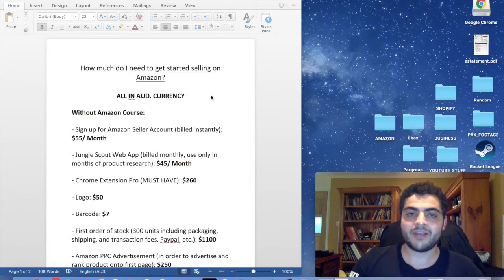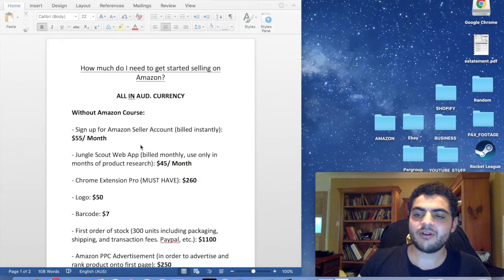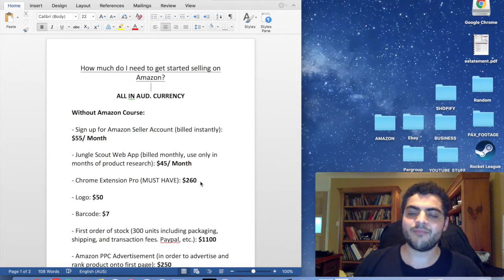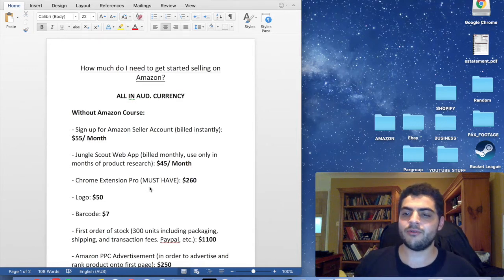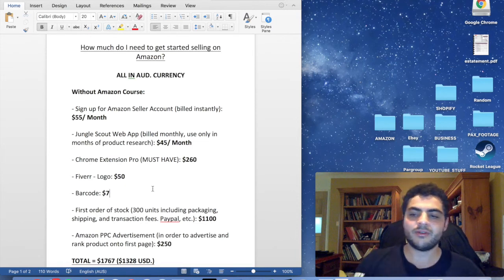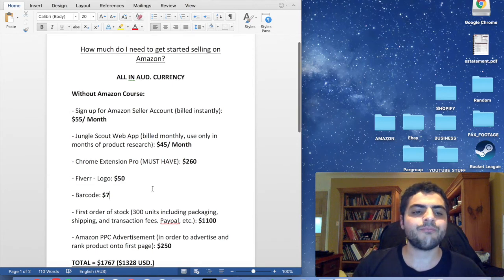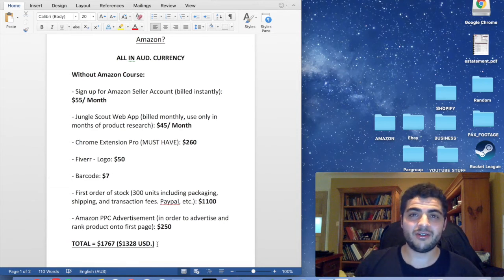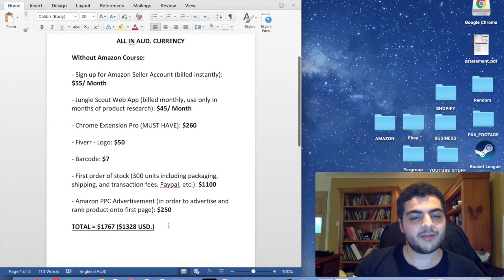How Much Do You Need To Start Selling On Amazon? THE TRUTH 😮